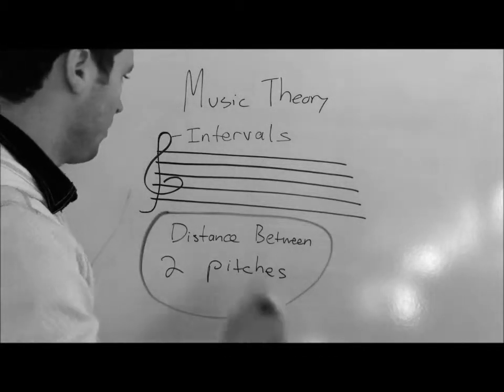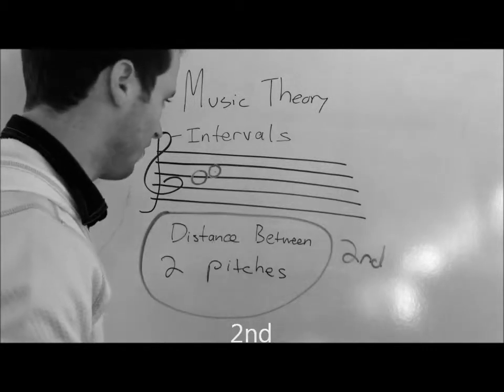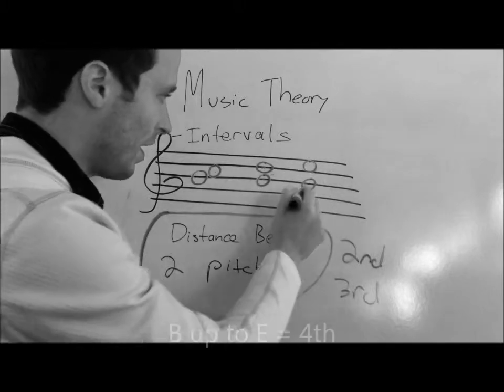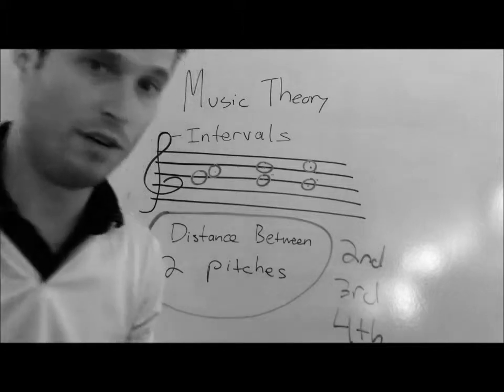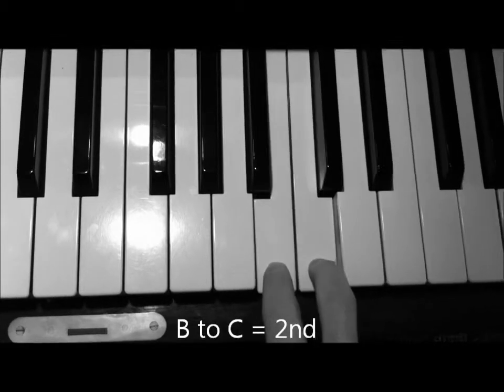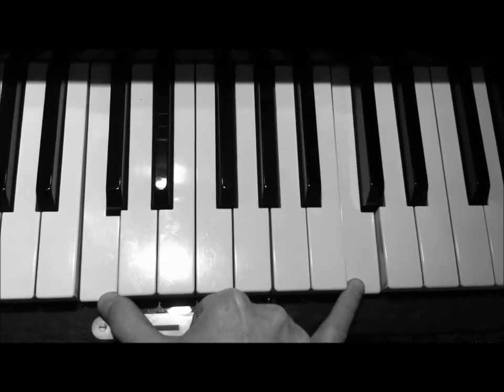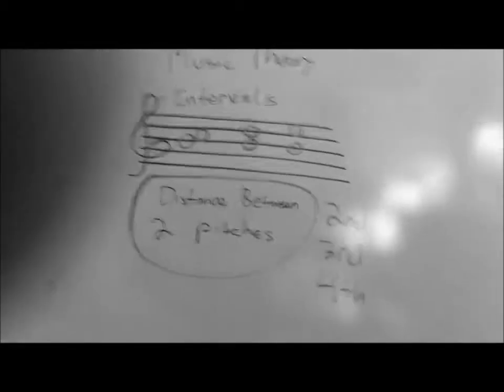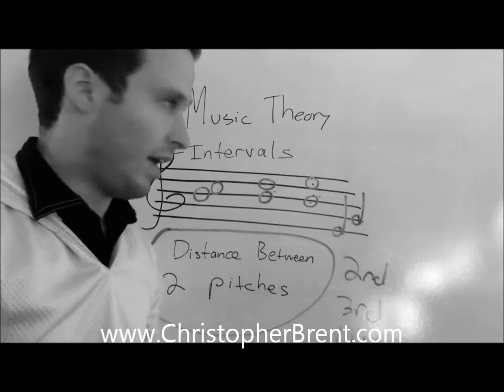What is an interval in music? 2nd 3rd 4th? Music Theory Tutorial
Christopher Brent explains basic concepts in understanding intervals in music theory.